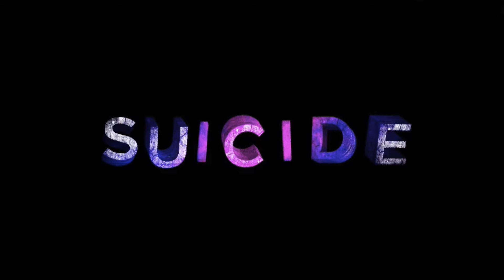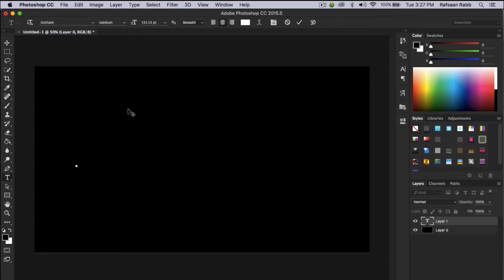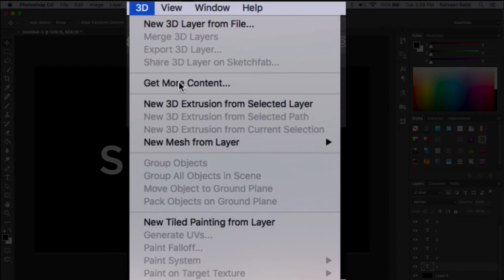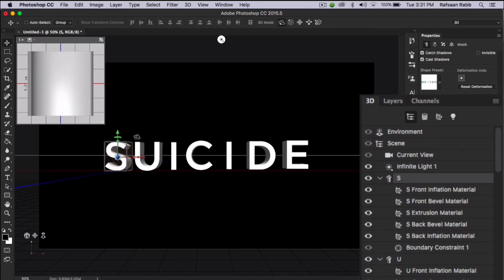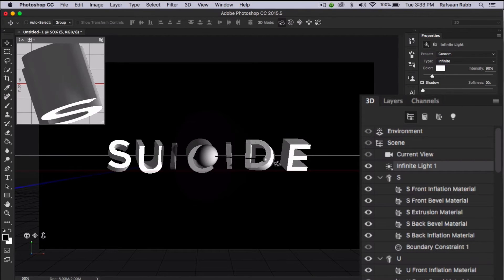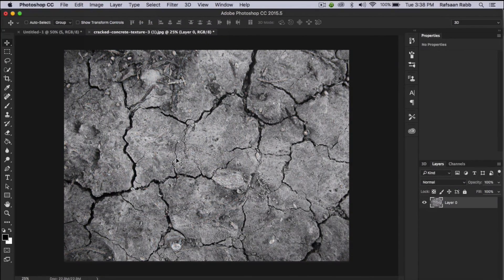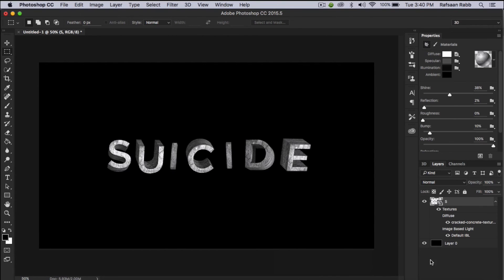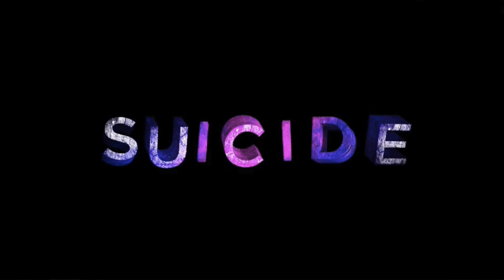Suicide Squad Inspired Text Effect Tutorial | Photoshop